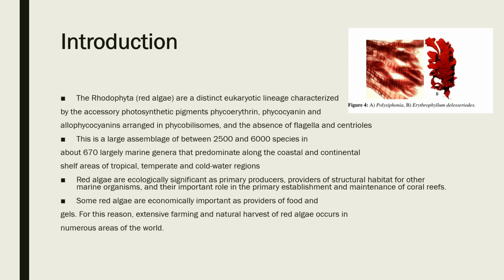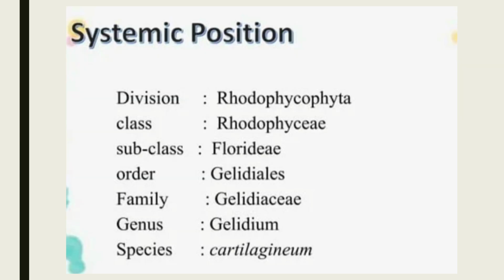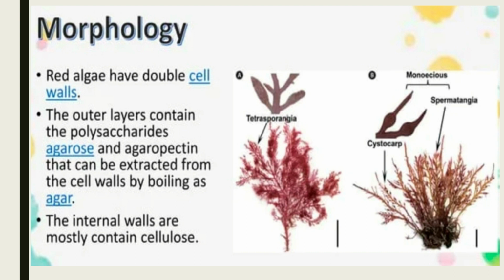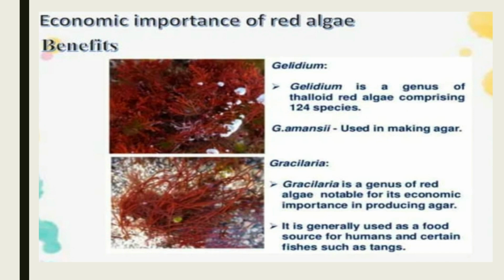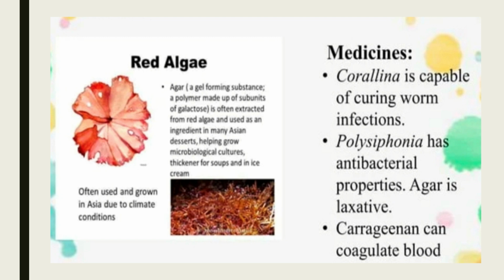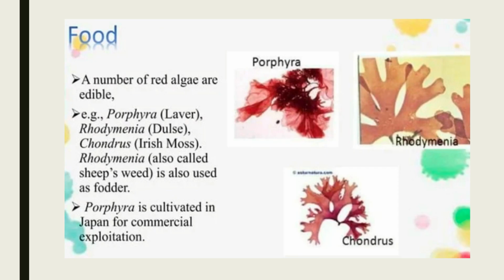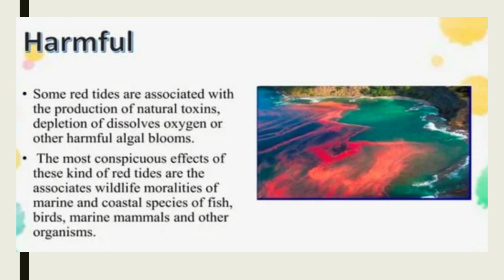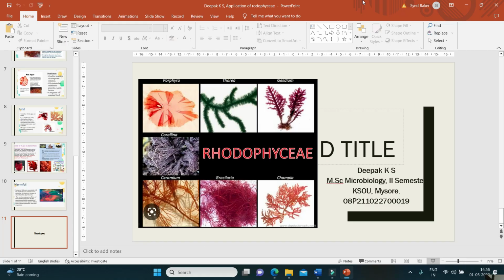Characteristics of Rhodophyceae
Presented by Deepak, Hosted by DOS in Microbiology, KSOU, Mysore